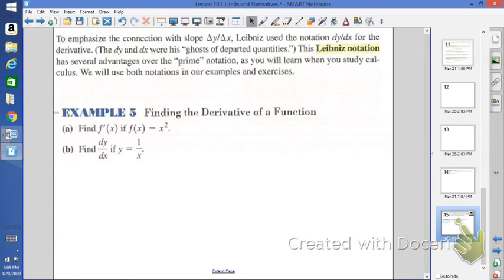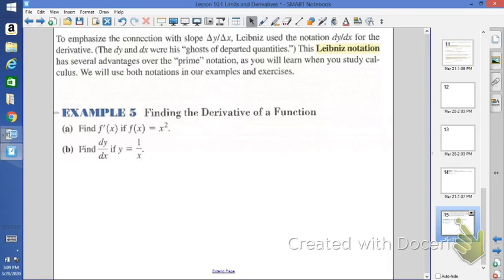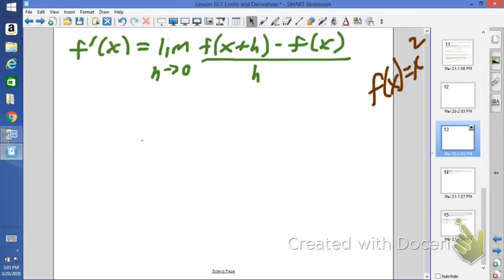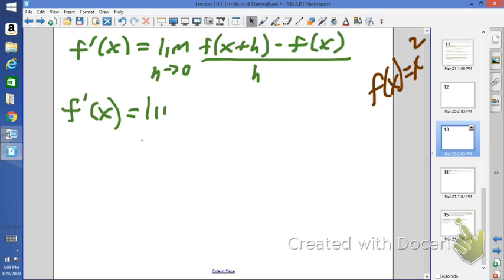10 1 Ex 5